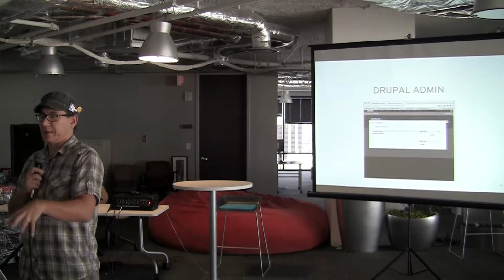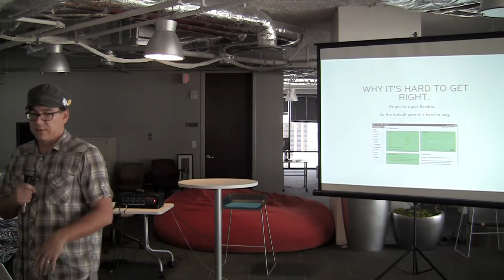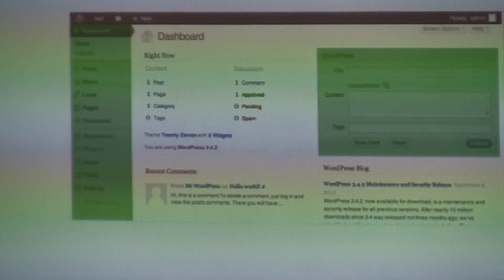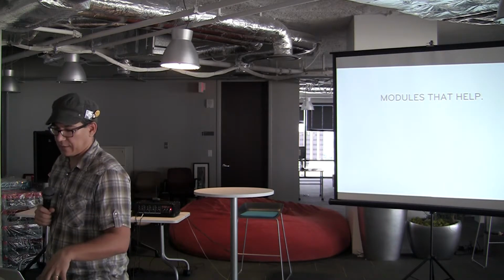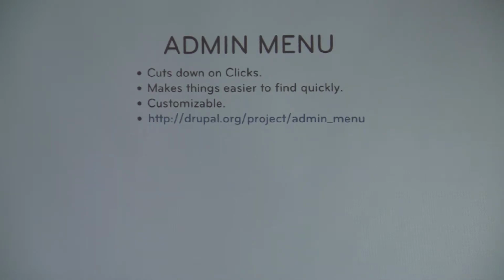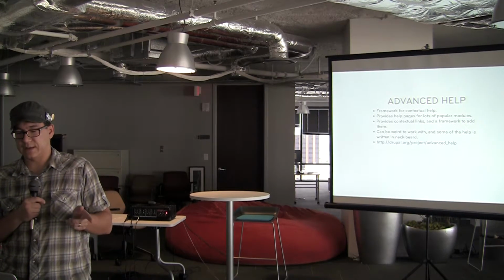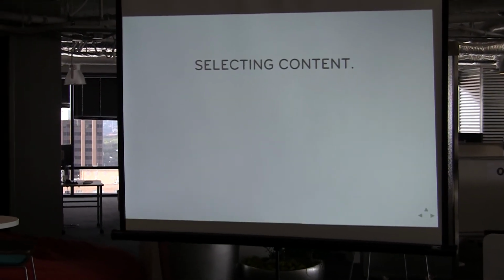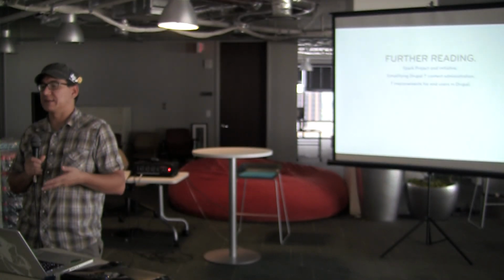Drupal Day Austin - Make Publishing Rock!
Drupal Day Austin 2012